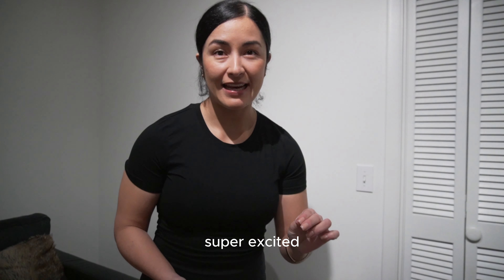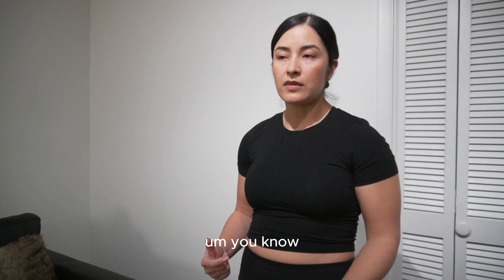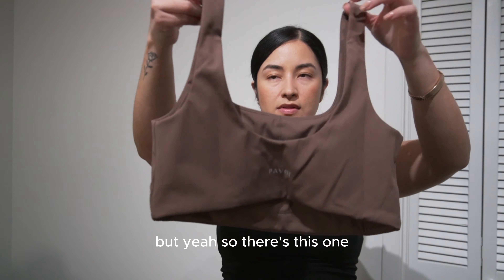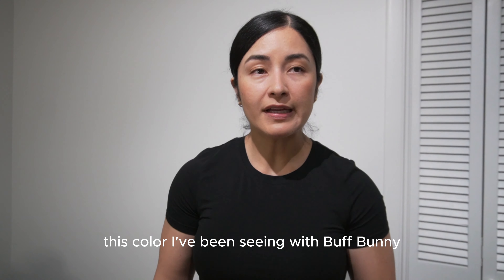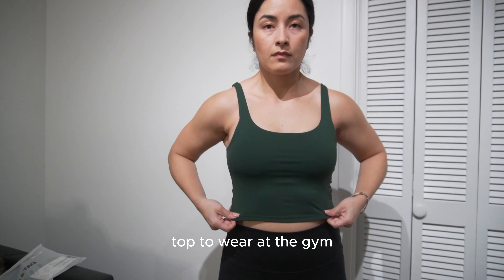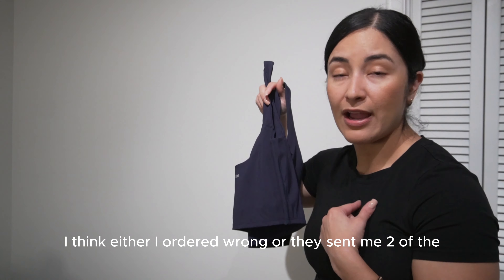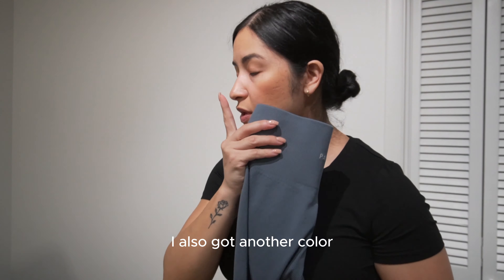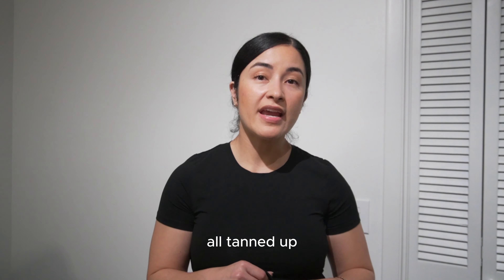Amazon's Newest Athletic Wear Brand! PAVOI ACTIVE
Items Featured In This Video:
Clay Sports Bra
Pepper Corset Sports Bra
Black Curved Hem Scoop Sports Bra
Thunder Reversible Sports Bra
Moss Sports Bra Top
Twilight (Blue) Sports Bra Top
Pink Ribbed Leggings
Stone Ribbed Leggings
Midnight Scrunch Legging
Thunder Colored Leggings
Moss Green Shorts
Moon Colored Shorts